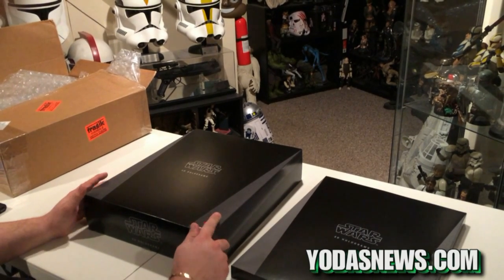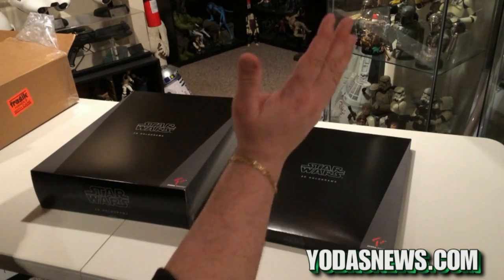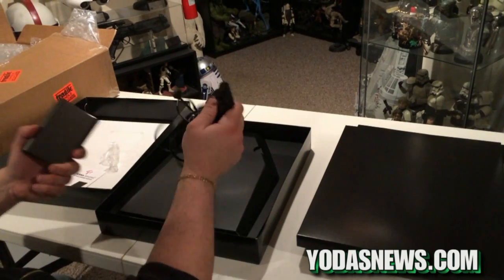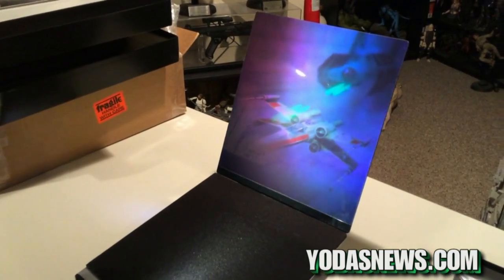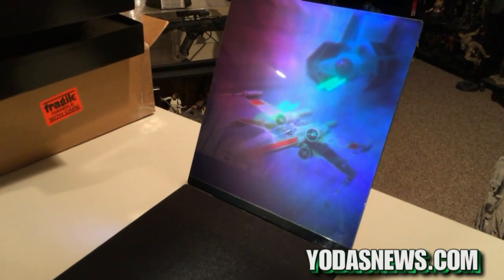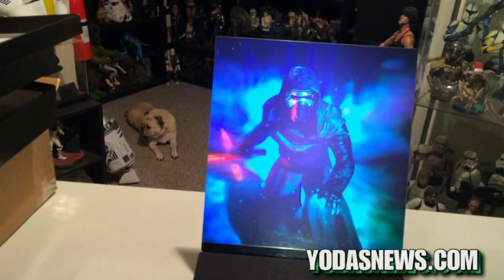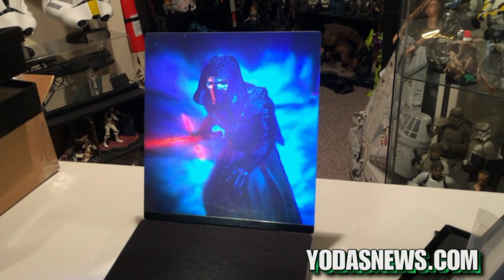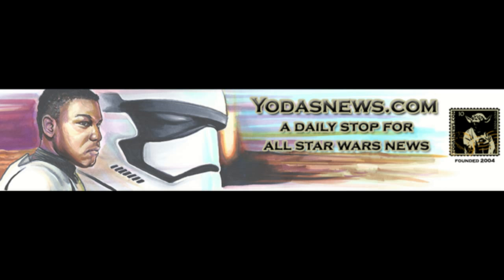Star Wars 3D Hologram Kylo Ren Force Awakens and Death Star Battle by Zebra Imaging